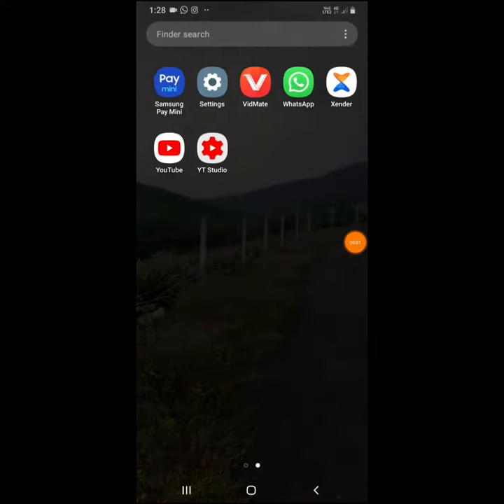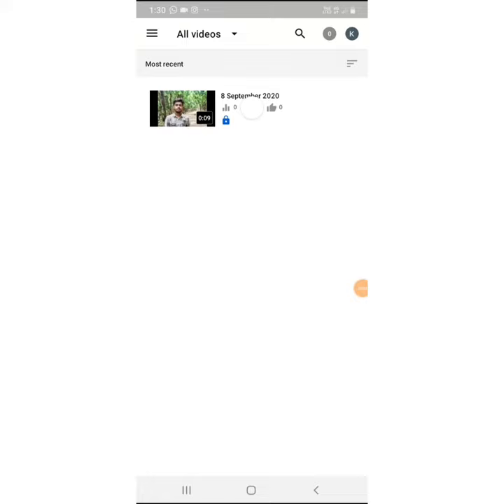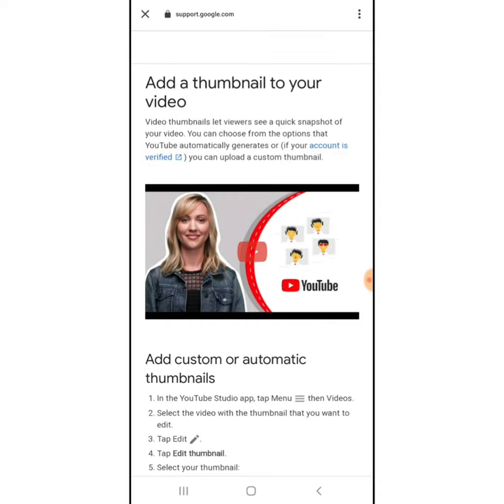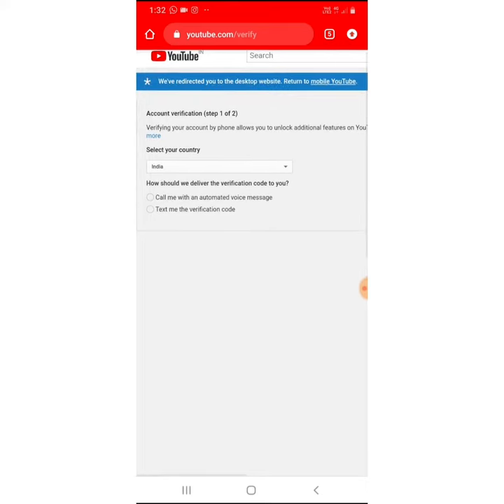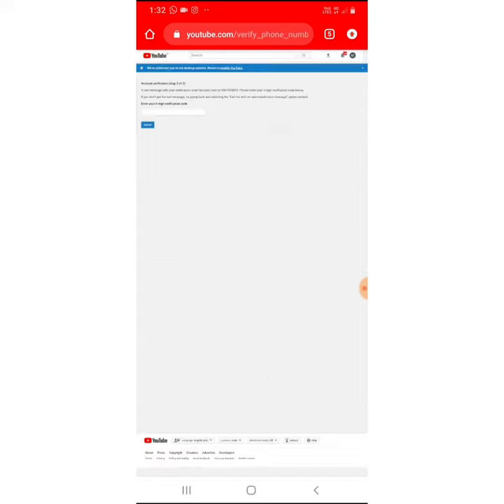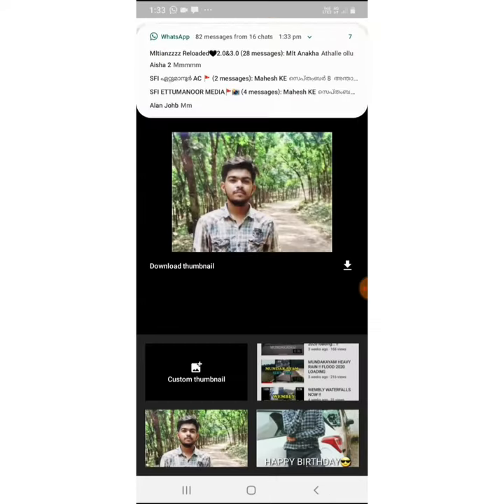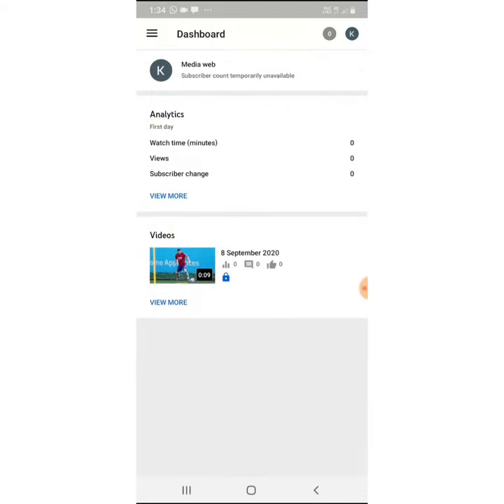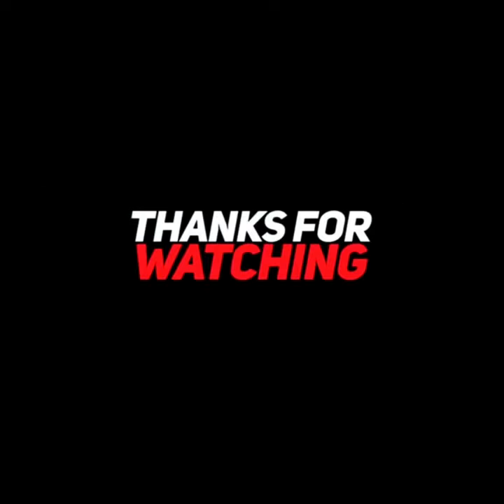HOW TO ADD THUMBNAIL AND TO VERIFY YOUR YOUTUBE ACCOUNT | Malayalam